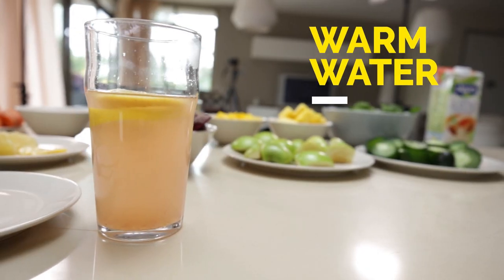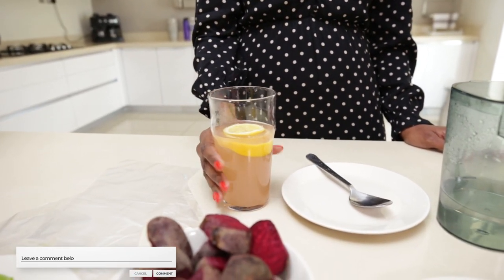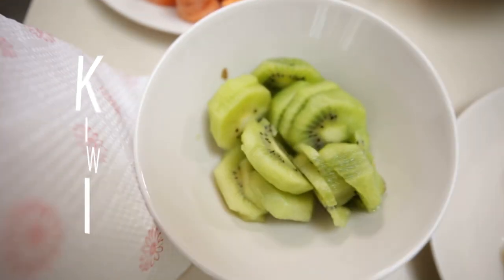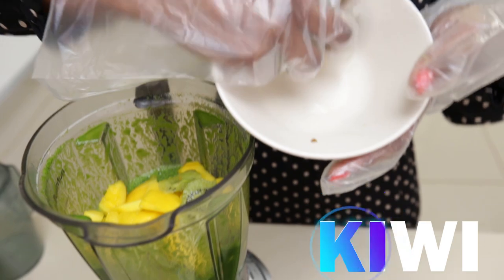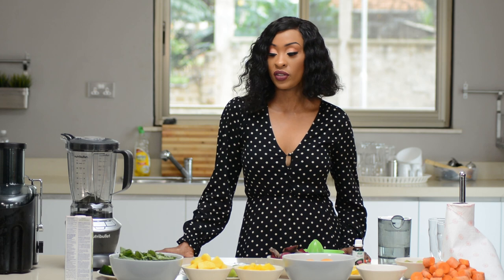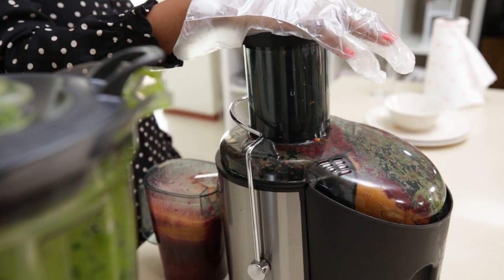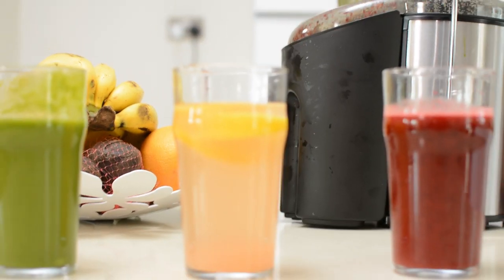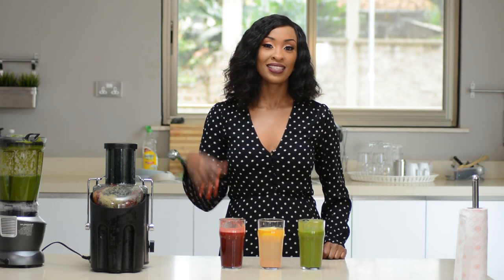3 HEALTHY IMMUNITY BOOSTING DRINKS DURING THIS CORONA PANDEMIC.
As we continue to grapple with the Corona Virus pandemic that is here with us, I encourage us to invest in our health by eating and drinking foods that boost our immunity.
OPEN ME
In today's video I share with you my go-to recipes that are sure immunity boosters and will improve your over all health especially during this season. Share with me your pictures on Instagram if you make any of these recipes. They are quick and easy and the ingredients are readily available.